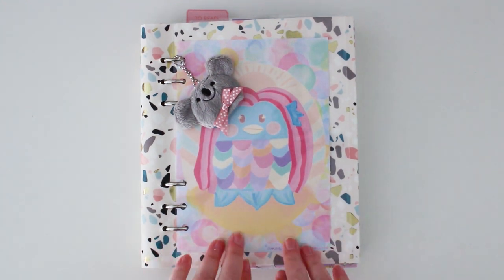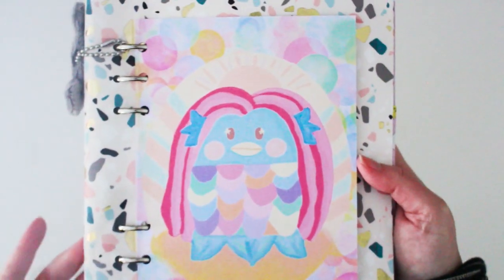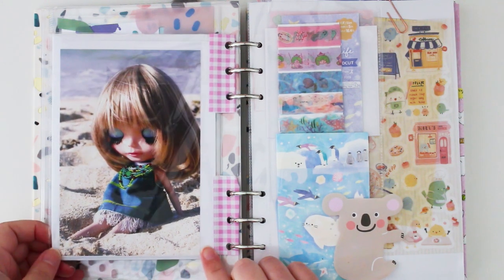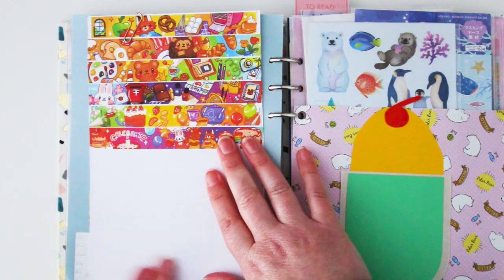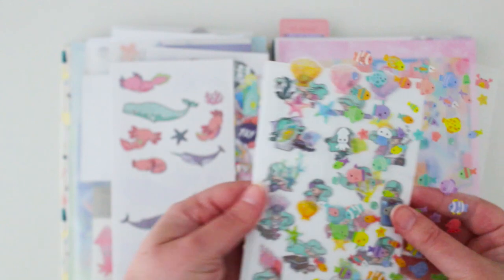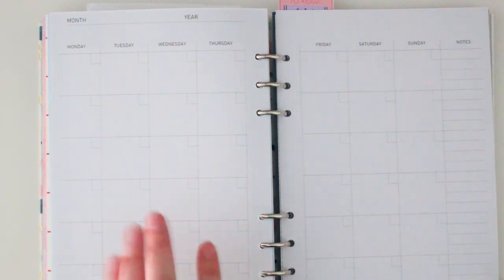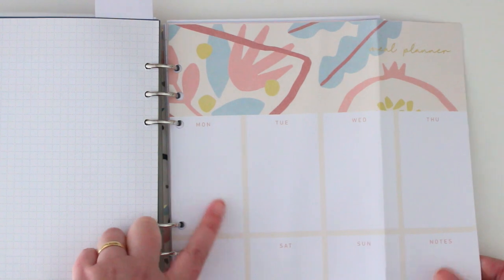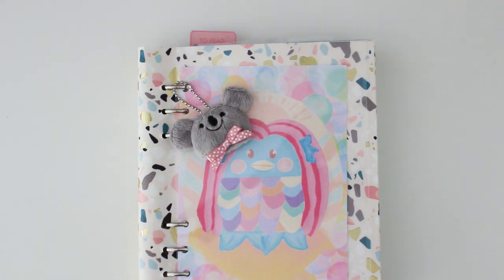Filofax Clipbook Setup Flip Through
Hello friends, In this video I'm sharing with you the setup of my new A5 Filofax Clipbook. I'm enjoying using this planner to organise my favourite stationery, make life notes, plans and to-do lists. I hope you enjoy the flip through too and my personal DIY tips and tricks.

Mentioned in video:

My Online (ETSY) Shop

November 'Under The Sea' Date Sticker Printable

Amabie Artwork Printable

September "Stationery' Date Sticker Printable

Jenna Templeton
Warrimoo, NSW, 2774
Australia